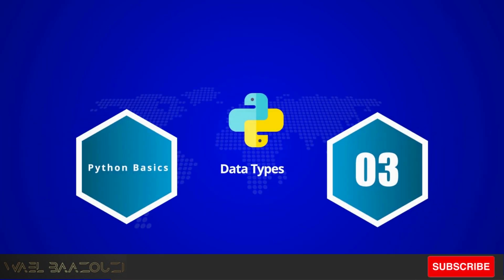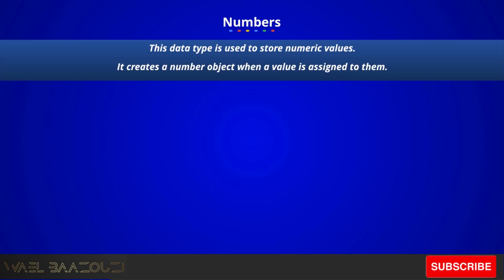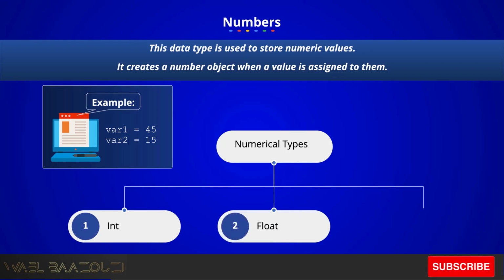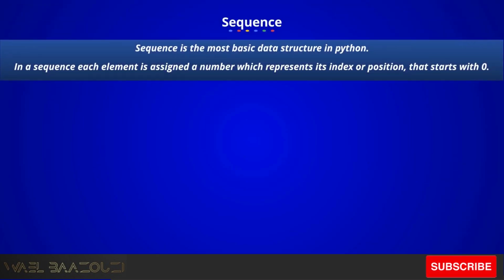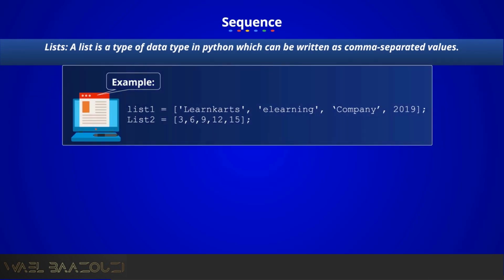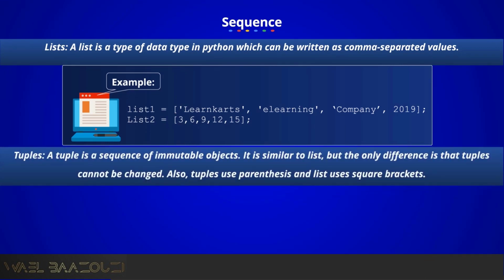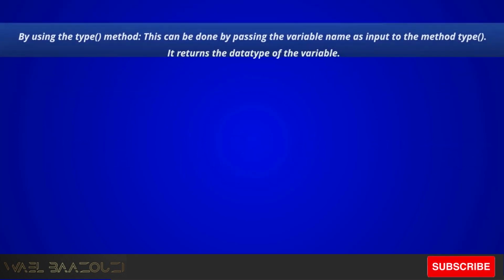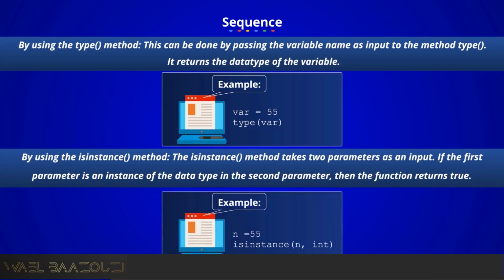1.8 Data Types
This Python Training course covers the fundamentals of Python and how to apply it to real-world applications. The modules, lesson-end projects, and assignments comprising the curriculum cover data operations in Python, strings, conditional statements, error handling, shell scripting, web scraping and the commonly used Python web framework Django.